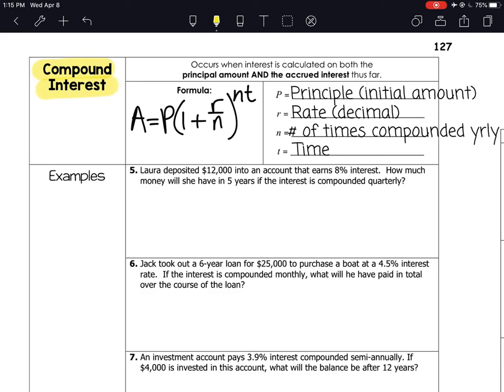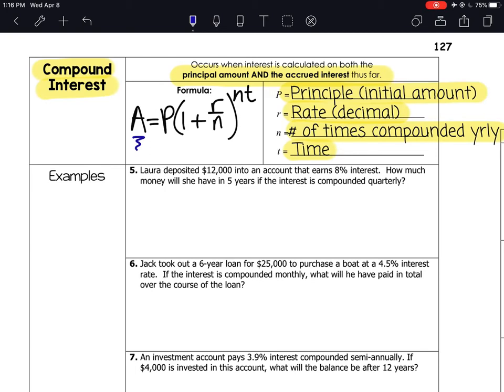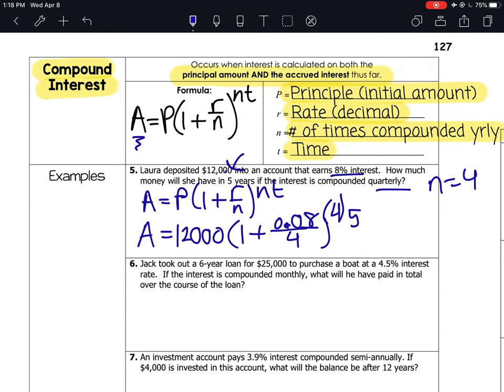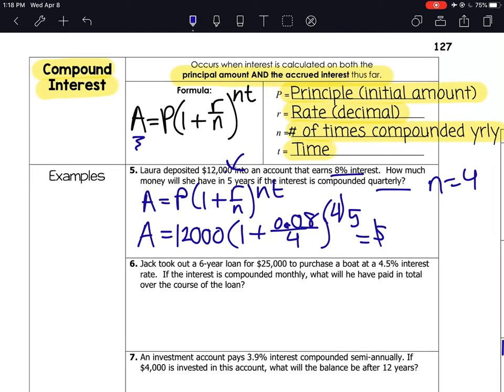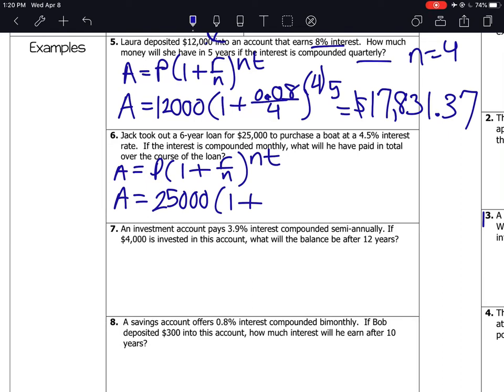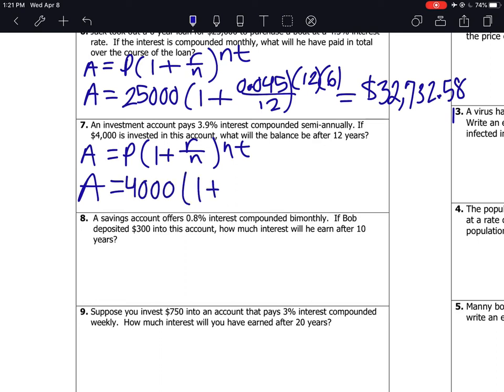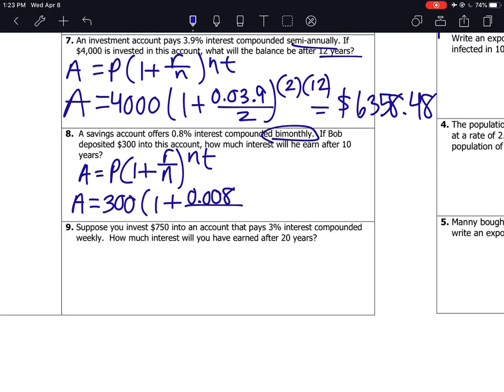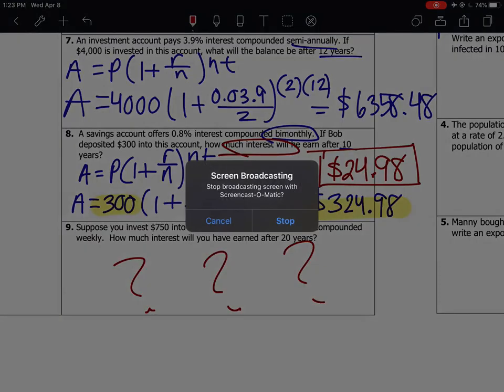Alg 2H (04/16)